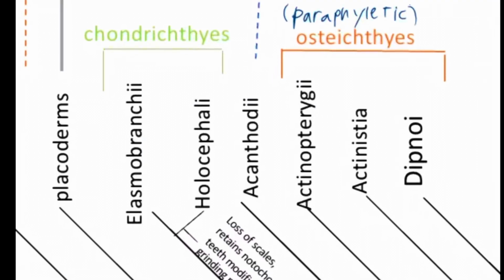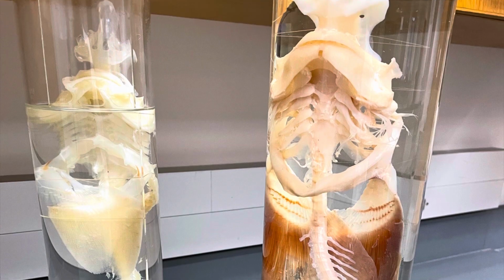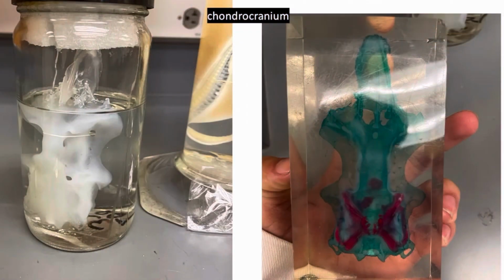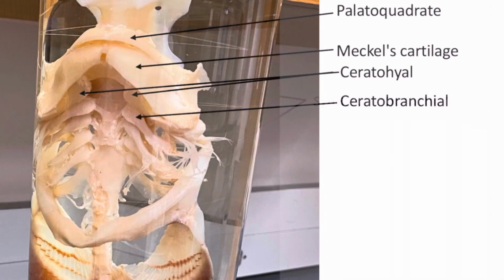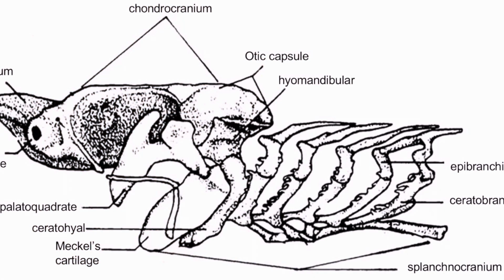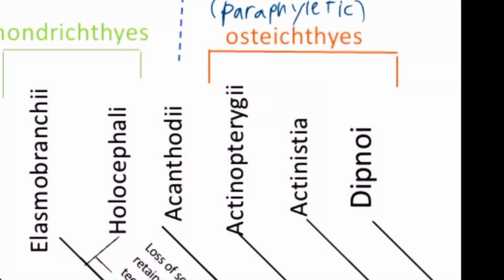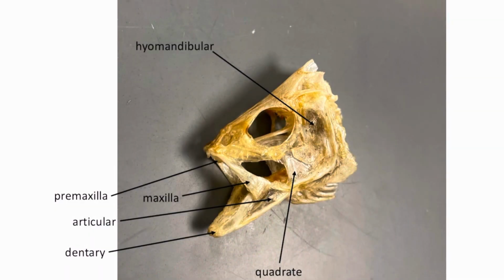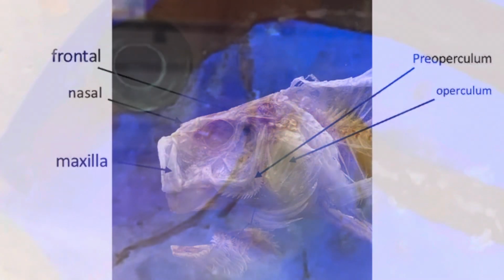Shark and Fish endoskeleton! | Vertebrate Practical Review